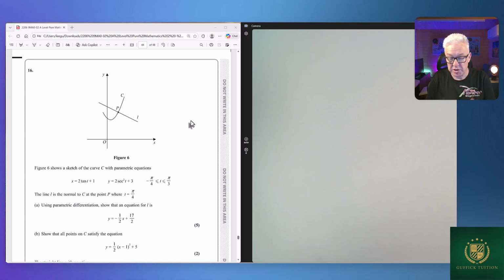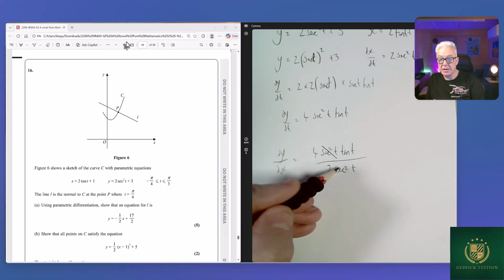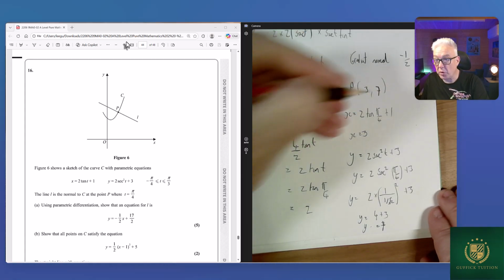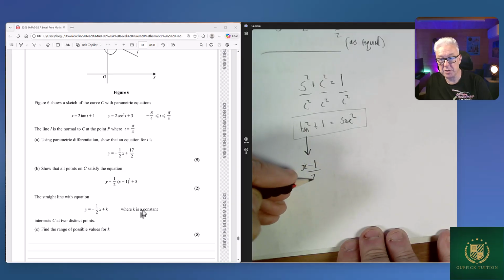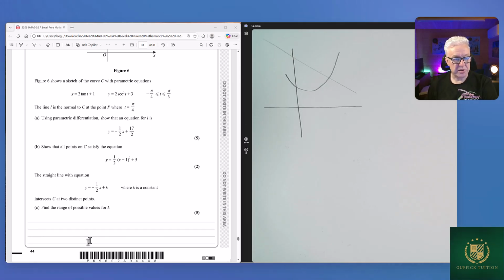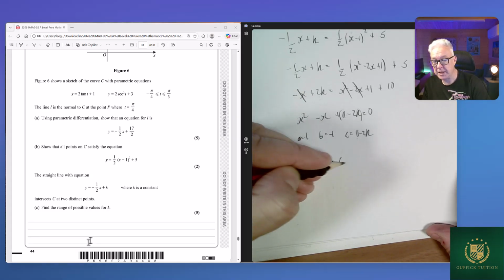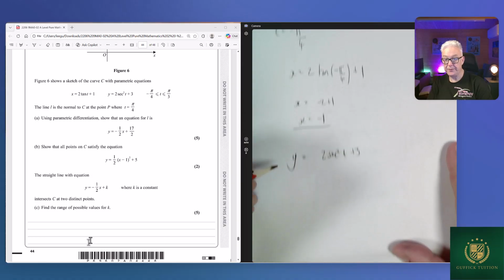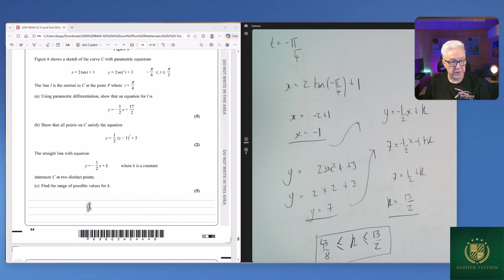A* Parametric Equations (Q16 A2 P2 Edexcel 2022)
📞 𝗕𝗼𝗼𝗸 𝗮 𝗳𝗿𝗲𝗲 𝗰𝗼𝗻𝘀𝘂𝗹𝘁𝗮𝘁𝗶𝗼𝗻 In this video, Lee Guffick tackles an A*-level parametric equations question from Edexcel A-Level Maths Paper 2 (2022) — the final question on the paper, and a classic for separating A/A* students.

Lee walks you through parametric differentiation, finding the normal to a curve, converting parametric equations into Cartesian form, and finishing with a challenging range of k values problem involving tangency, discriminants, and domain constraints.

This is a brilliant walkthrough for anyone aiming to master the style and structure of high-grade Edexcel A-Level questions.

⏱️ TIMESTAMPS:
00:00 Intro
00:10 Understanding the parametric equations
00:40 Differentiating x(t) and y(t)
01:30 Using chain rule to find dy/dx
02:50 Substituting t = pi over 4 and finding gradient of the normal
04:20 Finding the coordinates of point P
05:10 Equation of the normal to the curve
06:40 Converting parametric equations into Cartesian form
08:10 Using trig identities (tan squared plus one equals sec squared)
09:40 Rearranging to show the Cartesian equation
11:00 Final A* part: setting up the intersection with y = minus one half x plus k
12:30 Forming a quadratic and analysing the discriminant
14:00 Finding the tangent value of k
15:00 Using the domain t from minus pi over 4 to pi over 3 to find the upper bound
17:00 Final range of k values

✏️ TOPICS COVERED:

Parametric differentiation

Chain rule with parametric equations

Gradient of tangent vs gradient of normal

Trig identities: converting parametric to Cartesian

Equation of a line from a point and gradient

Discriminant method for tangency

Range of parameter values

A* reasoning for final-question style problems

💯 EXAM TIPS:

When given parametric equations, write dx/dt and dy/dt cleanly before forming dy/dx.

Always check whether you need the tangent or the normal — they often test the reciprocal relationship.

For Cartesian conversion, look for a trig identity that links the parametric forms together.

When finding ranges of k, sketch the situation conceptually: tangency corresponds to discriminant equal to zero.

Always use the domain of t — students often forget this in A* questions and lose marks.

📚 ABOUT GUFFICK TUITION:
He teaches GCSE, A-Level and Further Maths through premium 1:1 tutoring, small group classes, and exam-focused programmes.